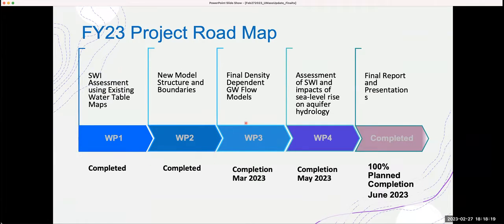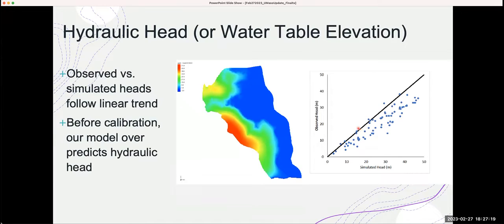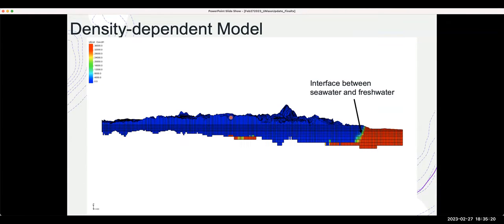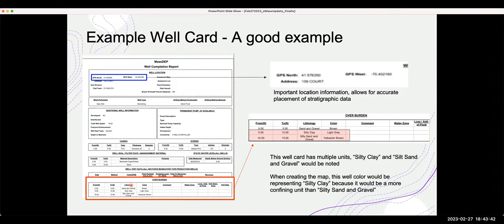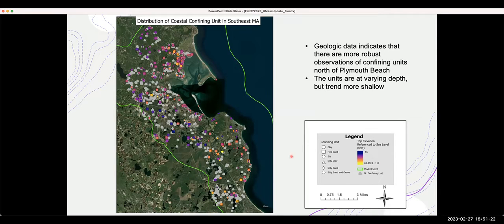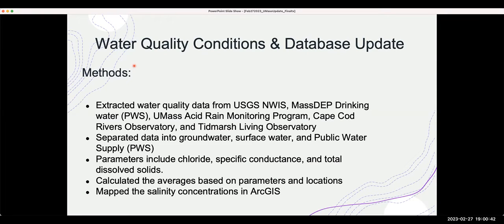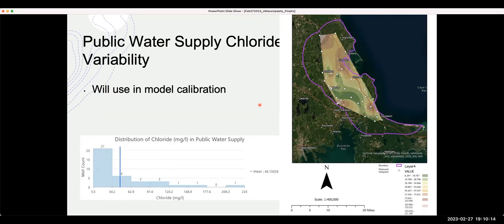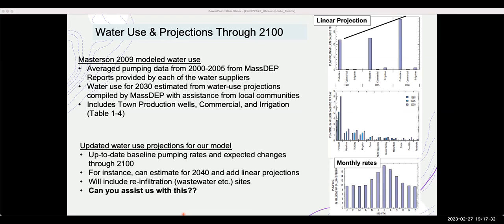The Potential of Saltwater Intrusion into Plymouth's Groundwater. Dr. David Boutt, UMass Amherst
Dr. David Boutt, Professor Geosciences, School of Earth and Sustainability, UMass Amherst, and students Xander Kirshen, Rachel King, Kathy Lombardo and Dan Corkran, provide an update of their research into the potential of saltwater intrusion into Plymouth's groundwater as part of Plymouth's Municipal Vulnerability Preparedness Action Grant. The grant was initiated by SEMPBA for the Town of Plymouth Planing Department and includes 12 partners, the League of Women Voters of the Plymouth Area, Living Observatory, Wildlands Trust, Plymouth Water Conservation Committee, Plymouth Open Space Committee, the Herring Pond Wampanoag Tribe, the Indigenous Resources Collaborative, Mass Audubon, the Old Colony Planning Council. Many thanks to the MVP grant program.